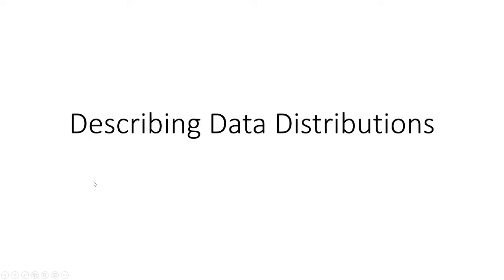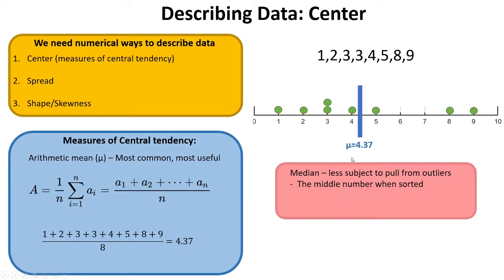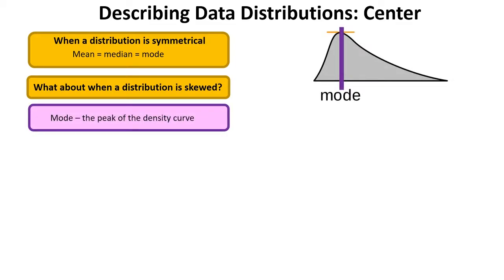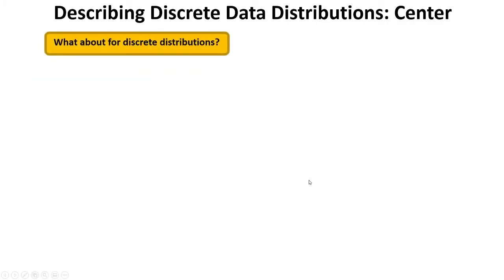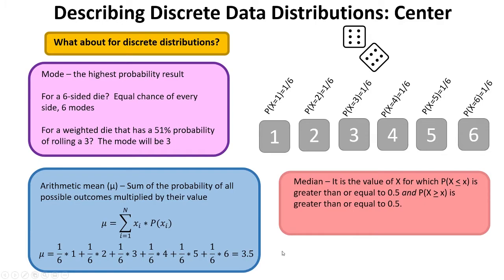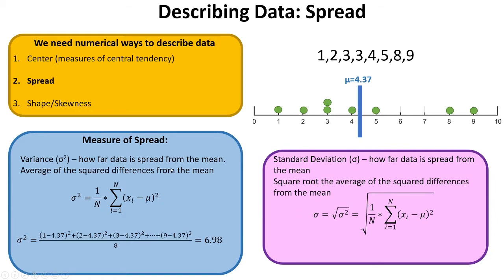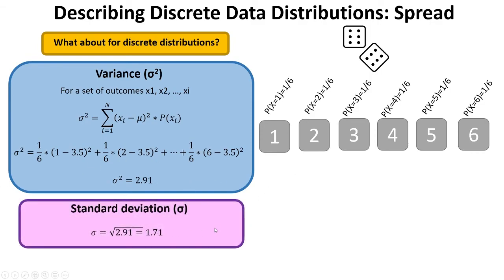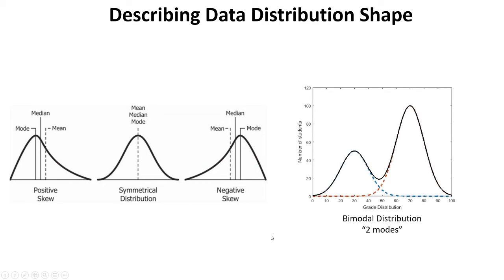Module 5 - Describing Data Distributions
Explains measures of central tendency and spread